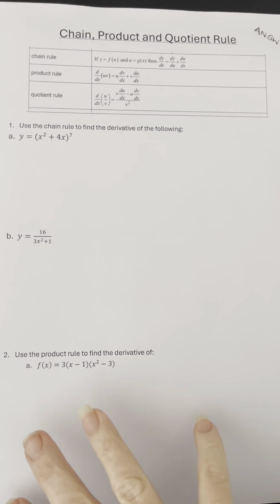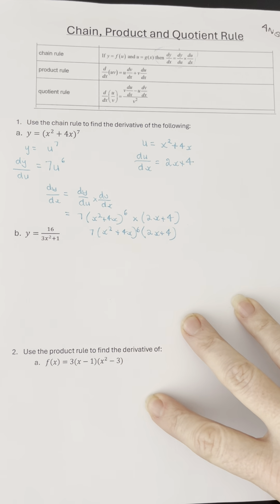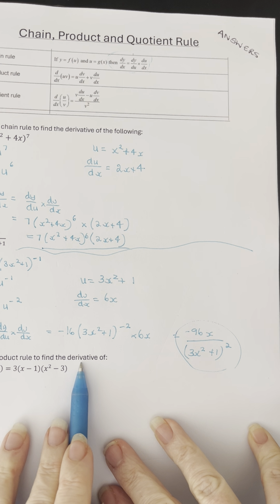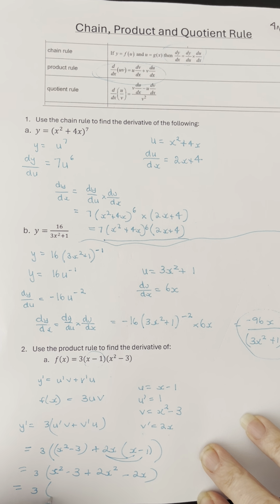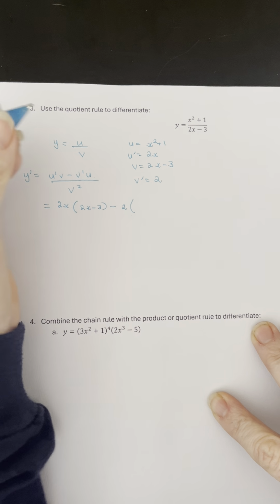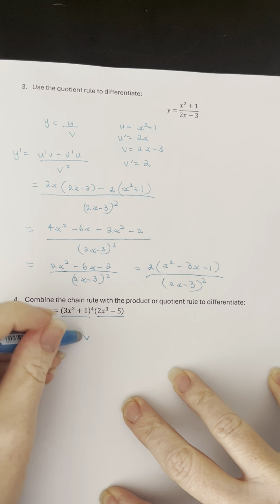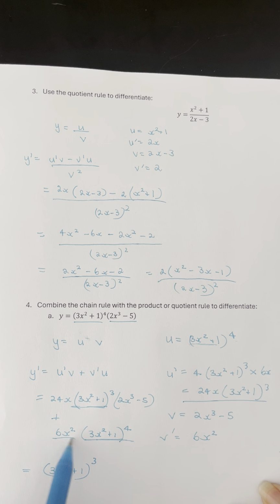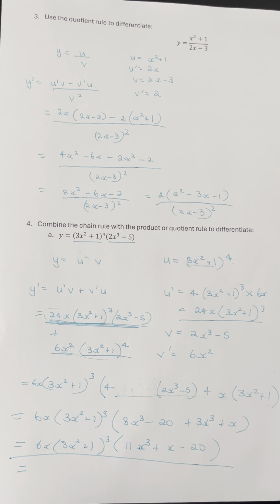11MM derivatives quiz